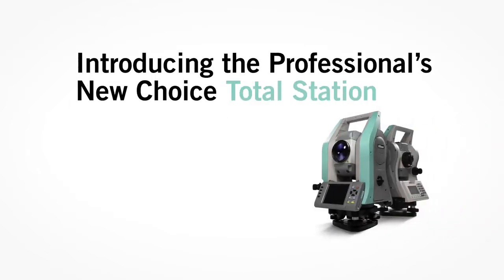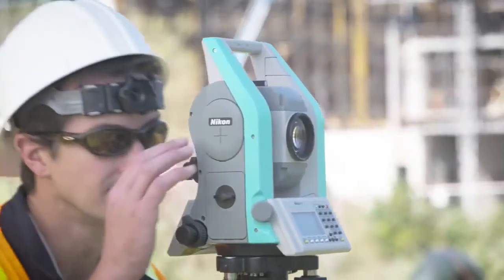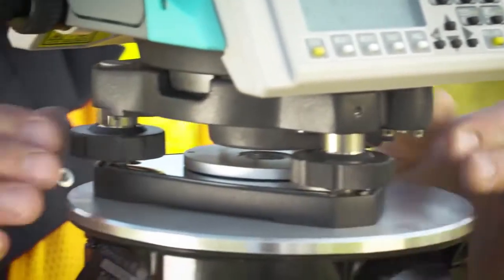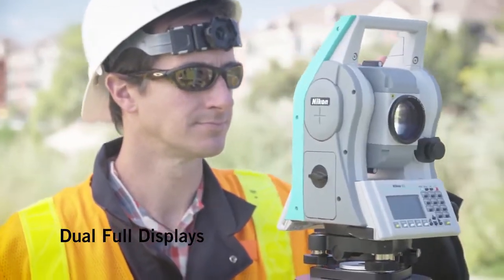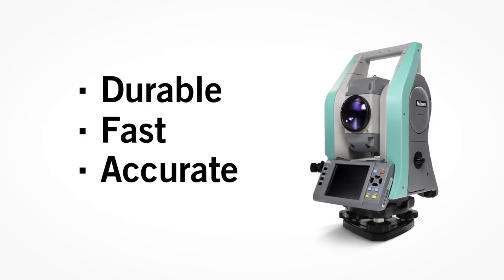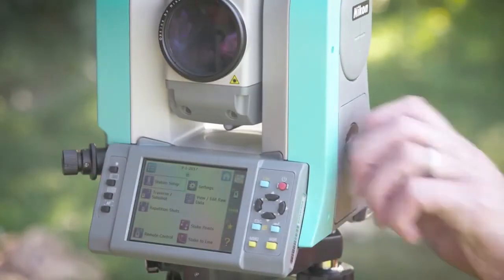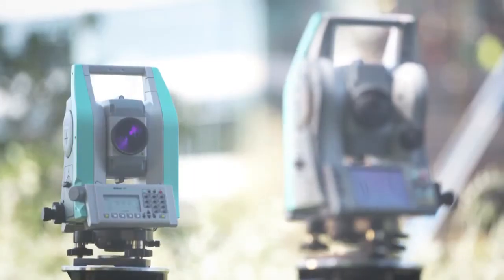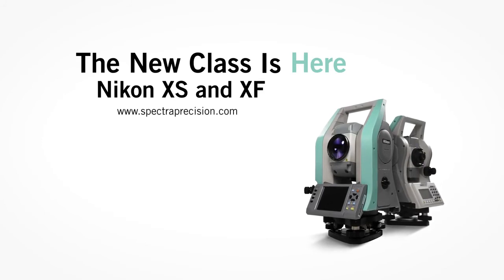Nikon X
Nikon XF

La estación total mecánica Nikon XF incorpora nuevas características que facilitan y agilizan el trabajo topográfico, incluyendo MED sin prisma de 800 m de alcance, autoenfoque rápido y pantallas dobles completas. Con la Nikon XF, el trabajo en campo resulta siempre preciso y eficiente, gracias a unos flujos de trabajo probados y una gran variedad de características, incluyendo:

 Nuevo autoenfoque de Nikon, que posibilita un enfoque rápido y preciso.
Pantallas táctiles a color, que permiten ejecutar Survey Basic, Survey Pro y Layout Pro.
Ópticas Nikon superiores para una visión nítida y brillante hasta en condiciones de baja iluminación.
Compatibilidad con Trimble L2P para un seguimiento sencillo y eficaz; así siempre tendrá sus equipos localizados.

En campo, la Nikon XF reduce la necesidad de tiempos de inactividad gracias a la posibilidad del cambio de baterías en caliente. Su diseño ligero y compacto hace que la estación total sea fácil de almacenar, transportar y manejar. La óptica Nikon ofrece imágenes nítidas y brillantes, reduciendo el cansancio ocular. La Nikon XF también es duradera: resiste hasta las condiciones de trabajo más adversas. Topógrafos de todo el mundo solo confían en la Nikon XF para obtener resultados excepcionales, allí donde el trabajo los lleve.

La Nikon XF está diseñada para todas las situaciones.

Características y ventajas:

Autoenfoque
Rápido y potente EDM
Doble pantalla táctil a color
Compatible con Trimble Locate2Protect
Protección por PIN
Precisión de 1", 2", 3" y 5"
Cambio de baterías en caliente